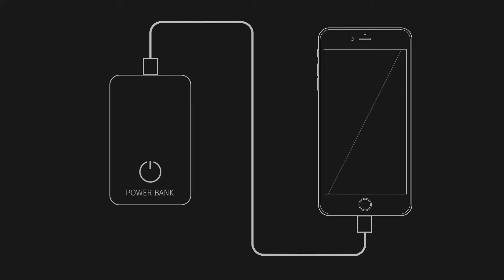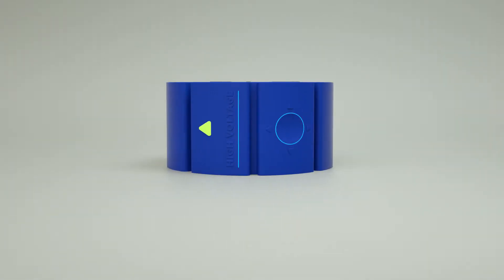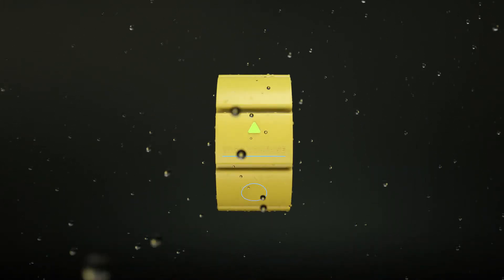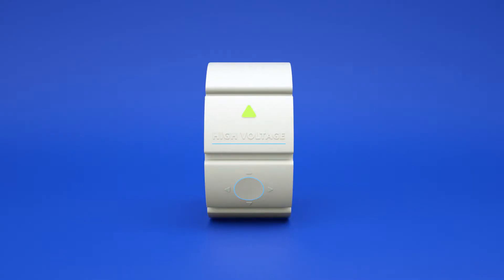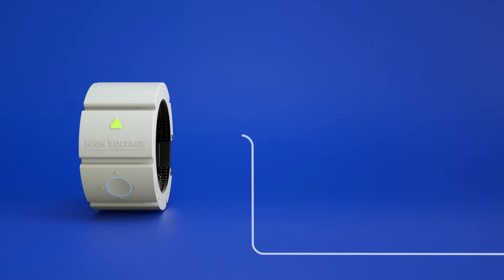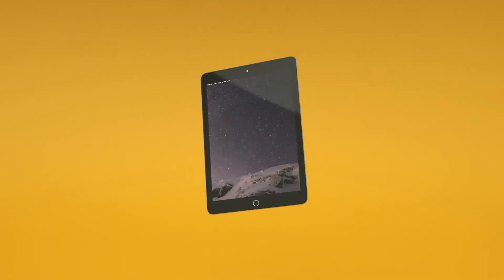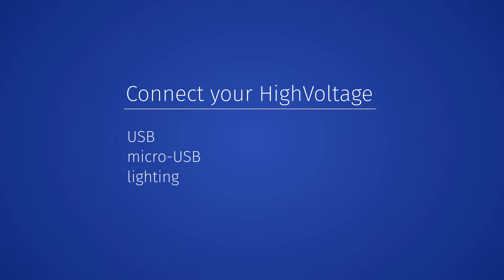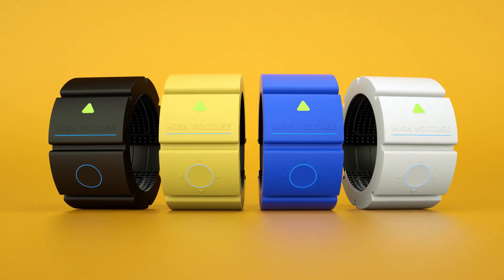High Voltage A Power Bracelet